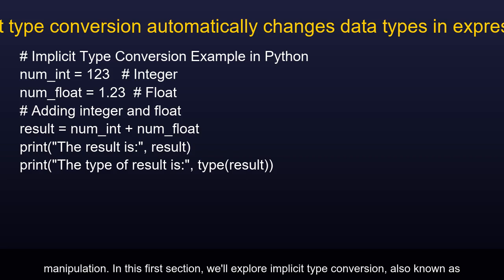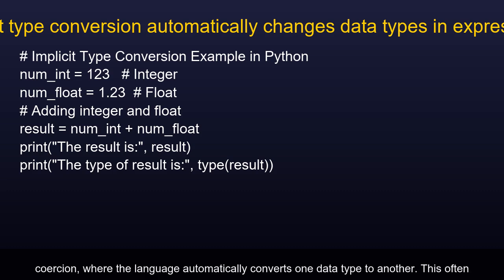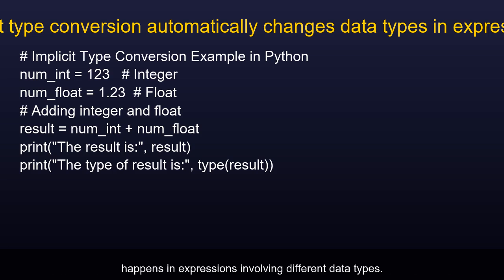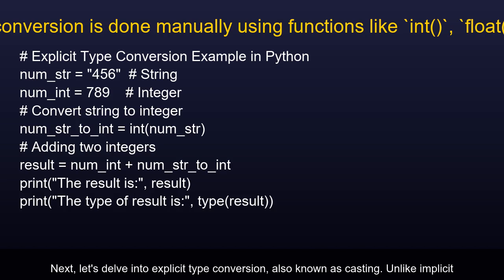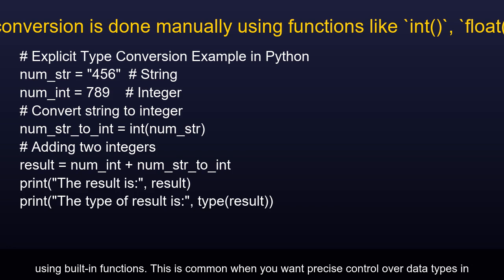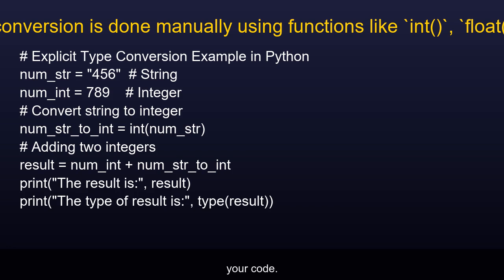Python Tutorial - Type Conversion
Topic: Type Conversion

📌 Chapters:

00:00 Implicit type conversion automatically changes data types in expressions.
01:00 Explicit type conversion is done manually using functions like `int()`, `float()`, and `str()`.
02:00 Beware of data loss when converting floats to integers; always handle exceptions.